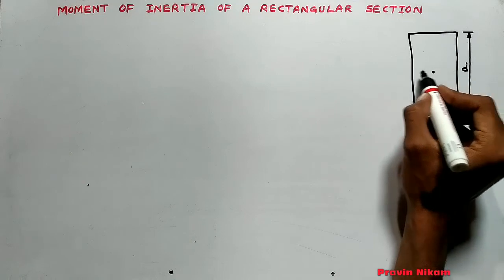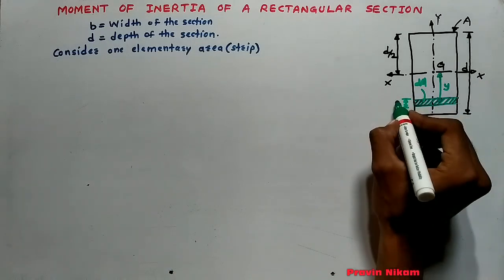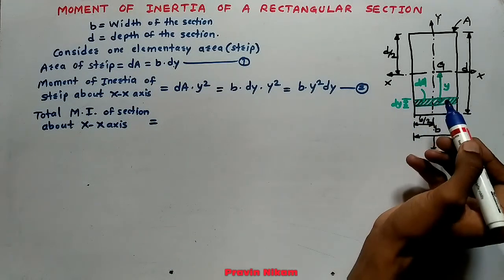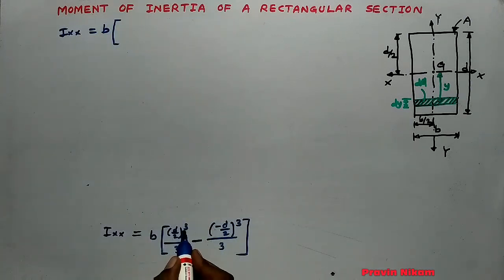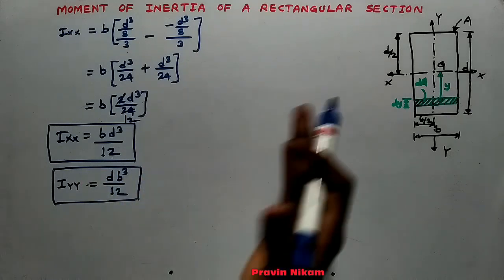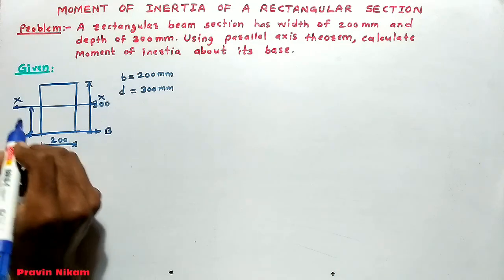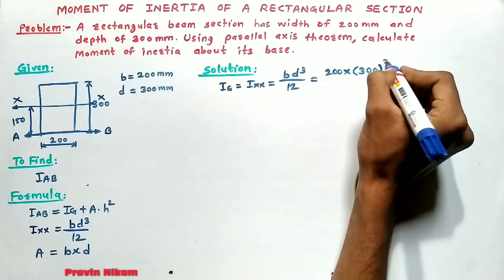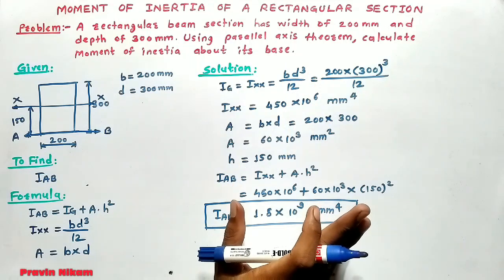Moment of Inertia of Rectangular Section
From this you will learn about how to find the moment of inertia of rectangular section.